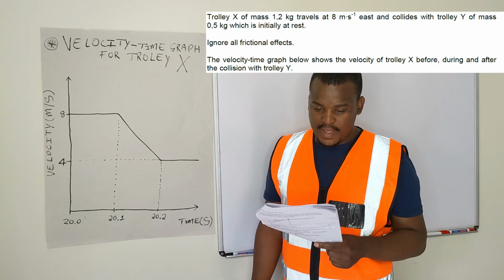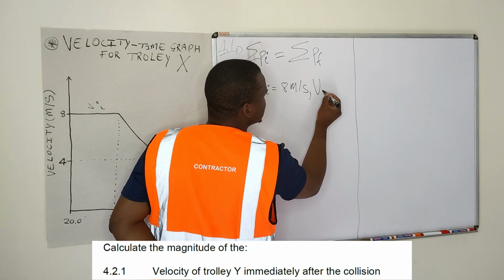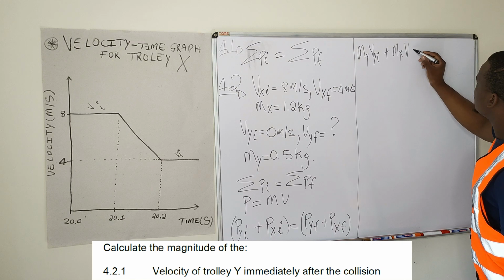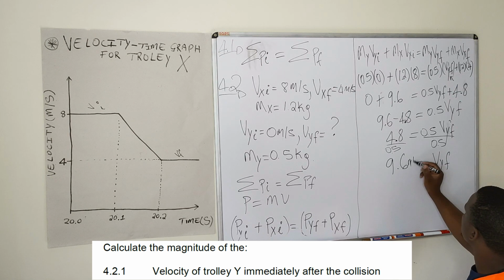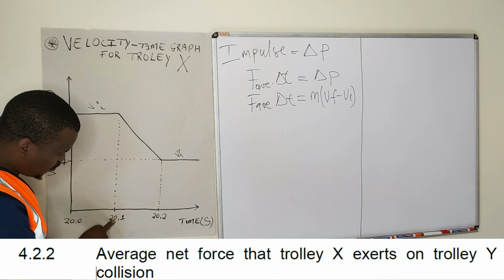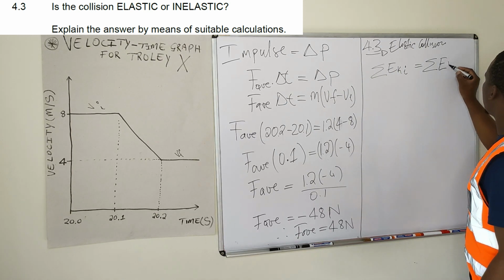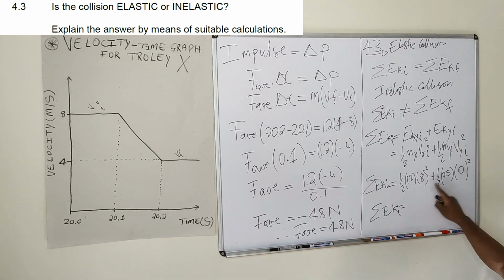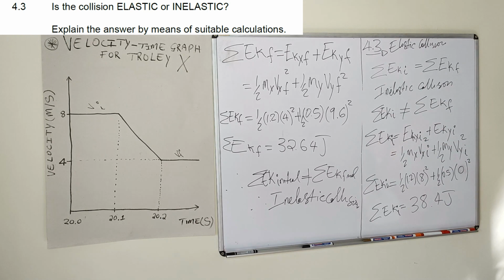B | NOVEMBER 2022 GRADE 12 PHYSICAL SCIENCES P1 - Momentum & Impulse (Velocity-Time Graphs)